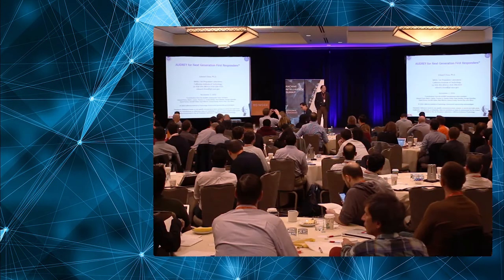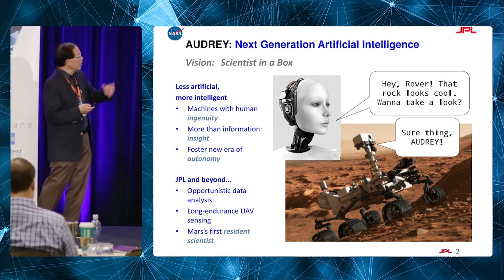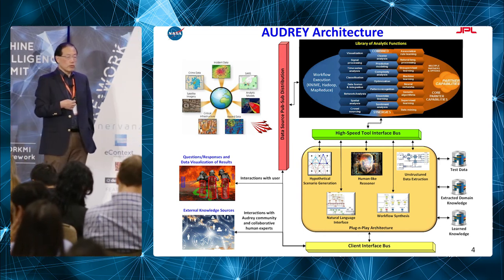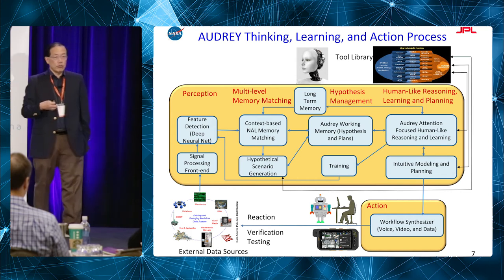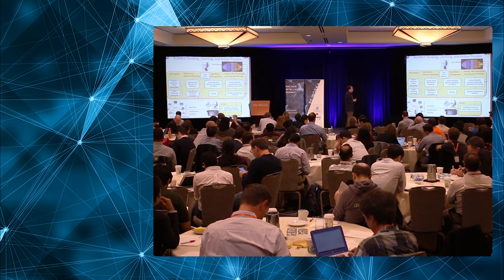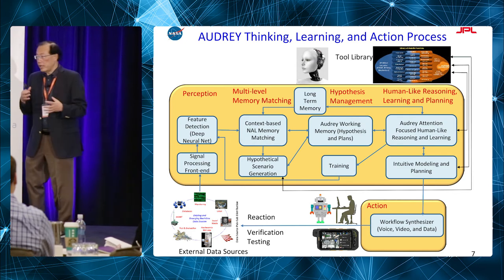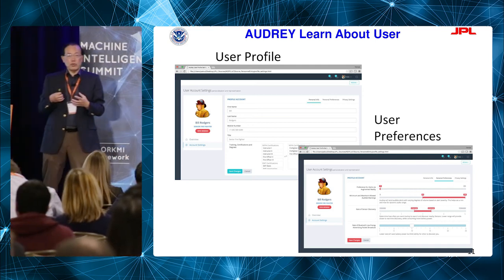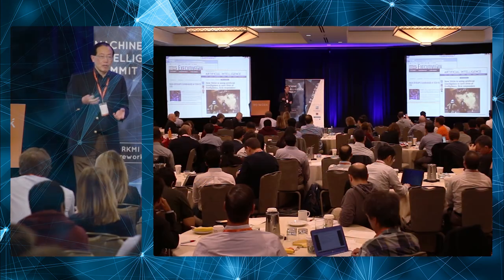Ed Chow, Programme Manager, JPL, NASA - Machine Intelligence Summit NY 2016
This presentation took place at the Machine Intelligence Summit in November 2016.

AUDREY for Next Generation First Responders

NASA Jet Propulsion Laboratory is developing the AUDREY (Assistant for Understanding Data through Reasoning, Extraction, and sYnthesis) technology to support NASA and Department of Defense needs for data analytics, autonomy, test & evaluation, and cyber security applications. This presentation will focus on the application of the AUDREY technology to support the Department of Homeland Security Next Generation First Responder Program. We will discuss the architecture and application of the collaborative AUDREY artificial intelligence personal assistant with simultaneous reasoning and learning capabilities to address the dynamic environment, insufficient training set, unreliable communications, and incomplete sensor data challenges.

Dr. Edward Chow is the Manager of the Civil Program Office at the NASA Jet Propulsion Laboratory (JPL) and the JPL Principal Investigator for the Real-time Automated Insight Engine for Data to Decision (RAID) Project funded by OSD T&E S&T C4T to develop the next generation artificial intelligence technologies to enable system of system test automation in distributed T&E environment. Dr. Chow received his Ph.D. in Electrical Engineering from University of Southern California in 1988. Dr. Chow is the recipient of the NASA Exceptional Engineering Achievement Medal and the JPL Lew Allen Award.